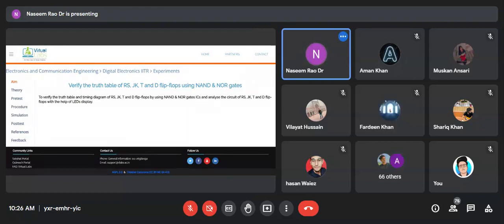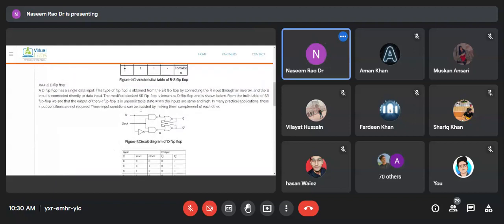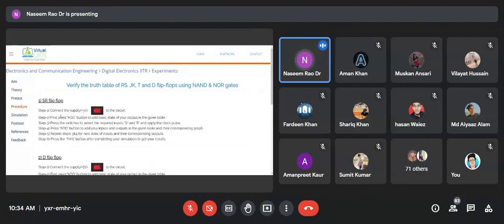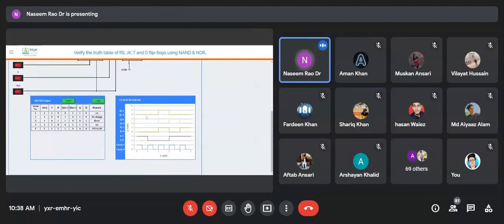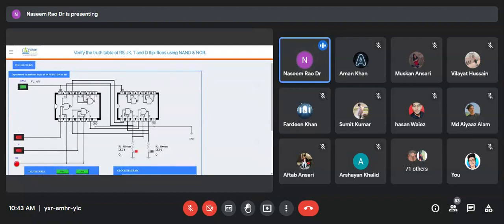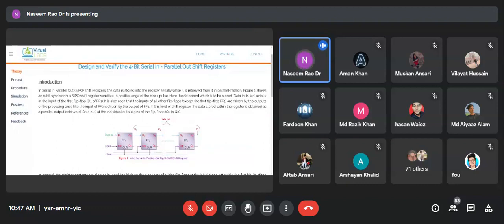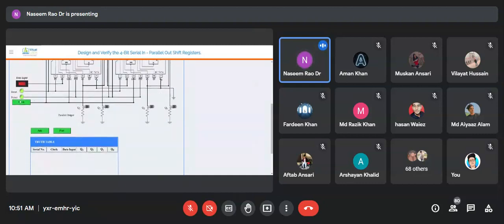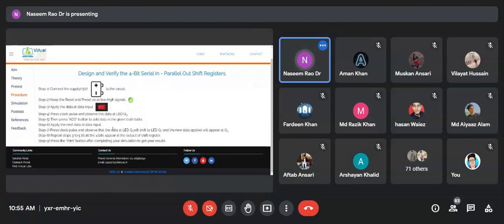CSA LAB EXP 7 11/2/22